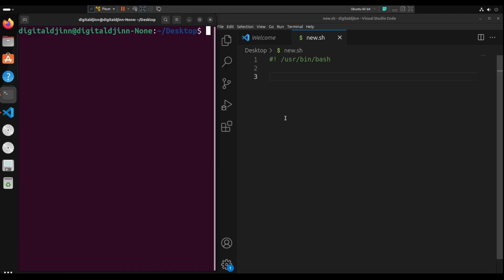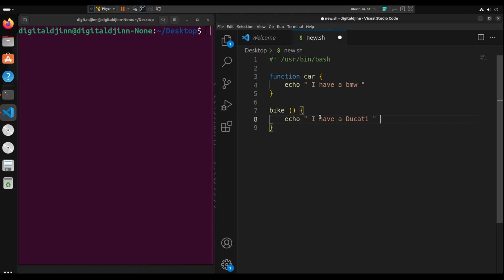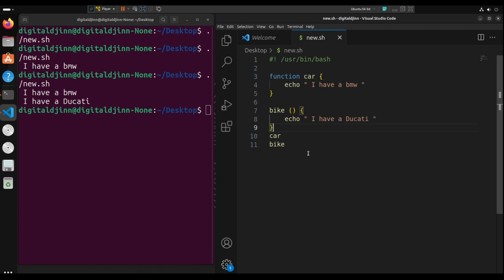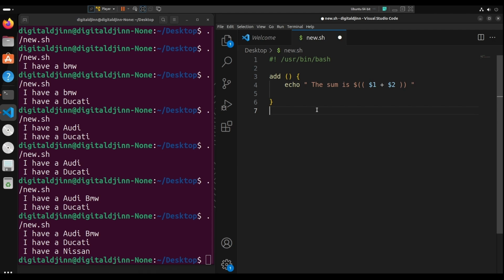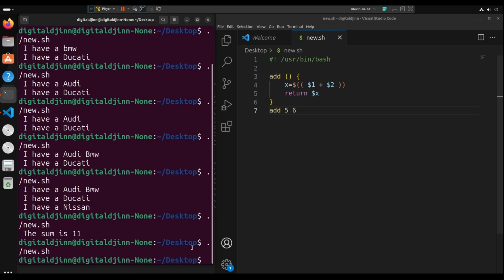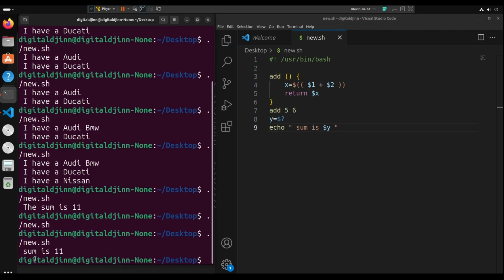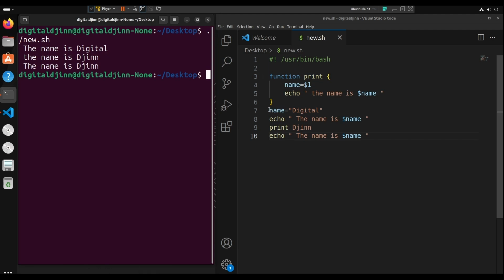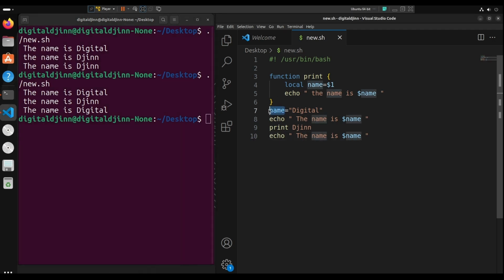Bash Tutorial for Beginners Part 13 ( functions and variables ) | DigitalDjinn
Welcome back to the Advanced Bash Scripting Techniques series! In our thirteenth tutorial, we're taking a deep dive into the mastery of 'select', 'break', and 'continue'. If you're ready to elevate your Bash scripting game and tackle complex scenarios with finesse, this tutorial is your gateway to advanced scripting techniques.